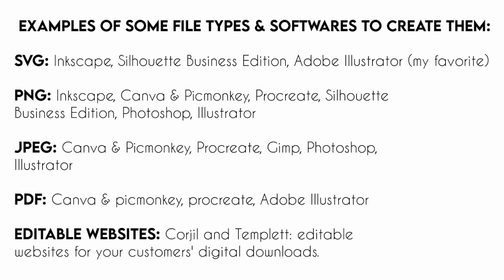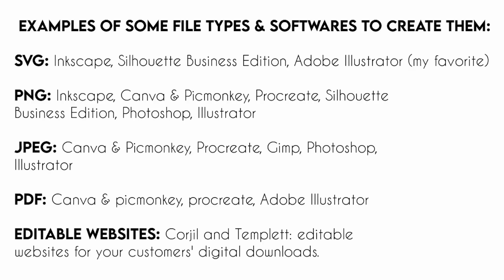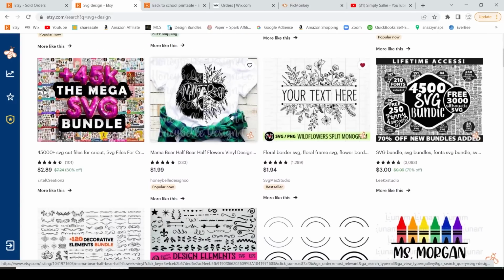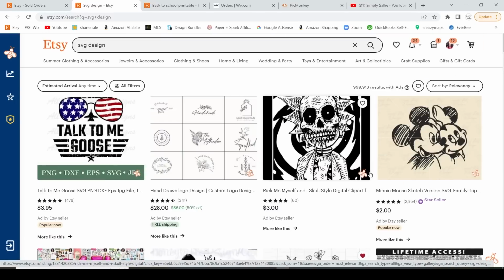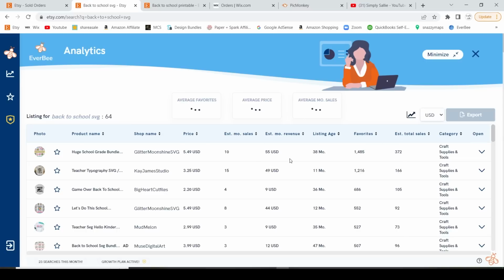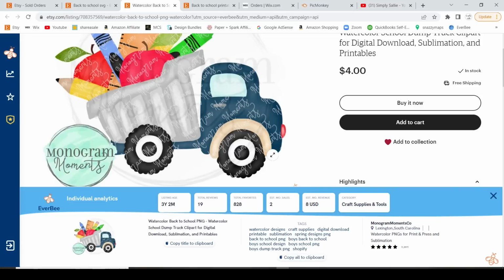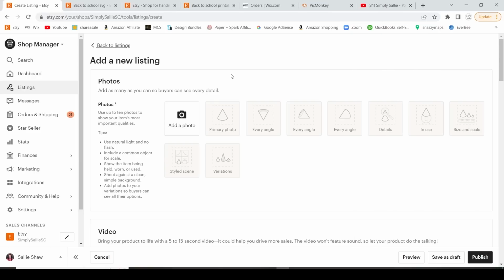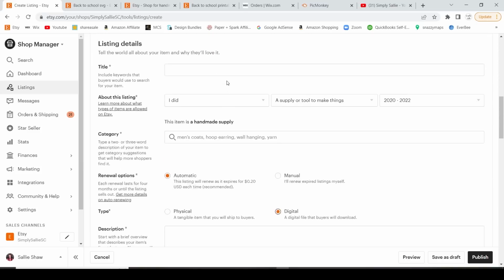How to Start & Run A Successful Digital Product Shop On Etsy | Passive Income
In today's video, I talk to you about how to start and run a successful digital product shop on Etsy! This is a great way to start making passive income, and make money while you sleep💤 (it's seriously the best). There are a lot of different ways to make money online, and passive income is most definitely an amazing way to do this. I share how to get started, continue running, and tips for success with your digital shop.

* Product links for everything I use on Amazon